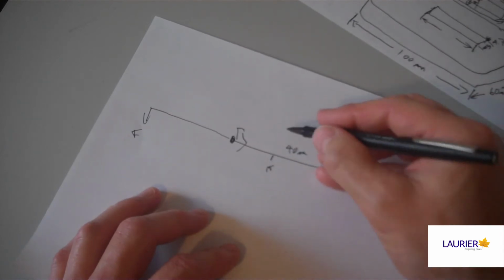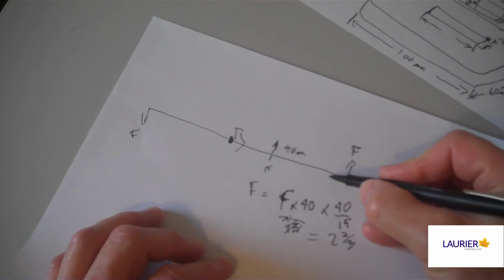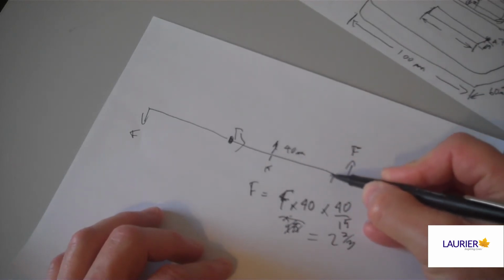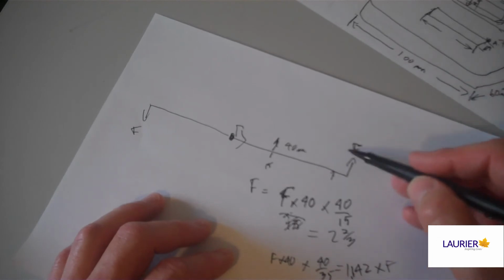SolidWorks for Non-Engineers and Absolute Beginners, lesson 1a - Laurier Science Maker Lab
This first video covers the actions that you should take prior to beginning a drawing in SOLIDWORKS (or any other CAD for that matter), and introduces the student to some very basic technical drawing and dimensioning concepts.

This series is aimed at viewers that have completed high school math, but are not trained or experienced in Mechanical Design, CAD Design, Drafting or Engineering.